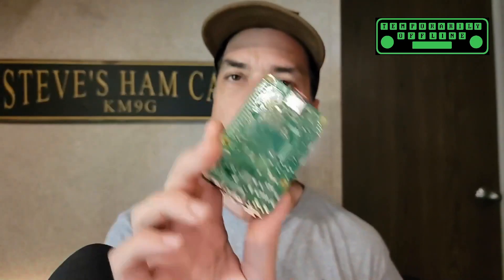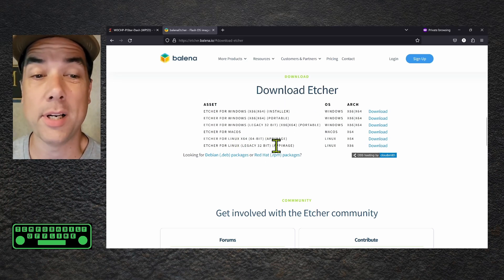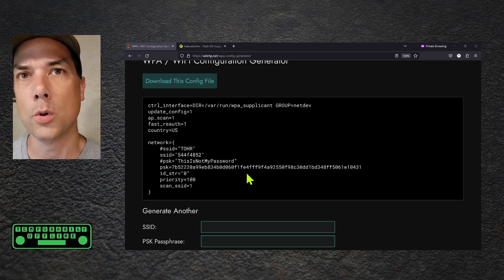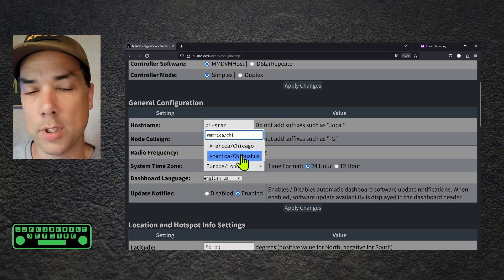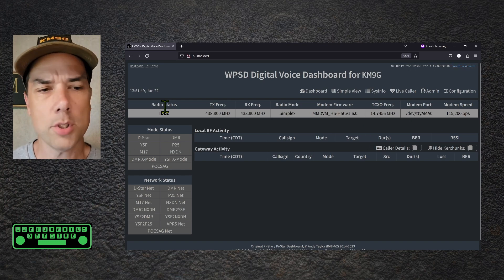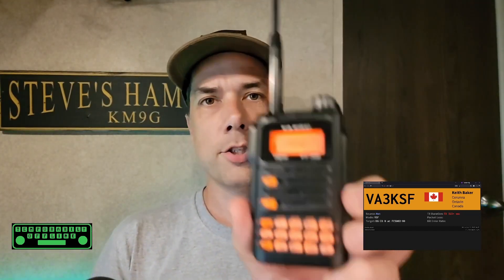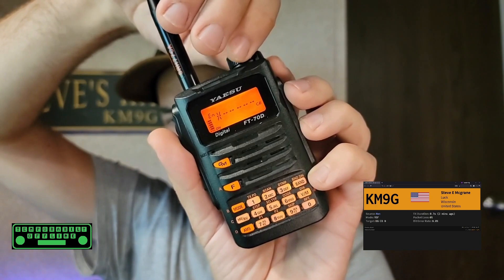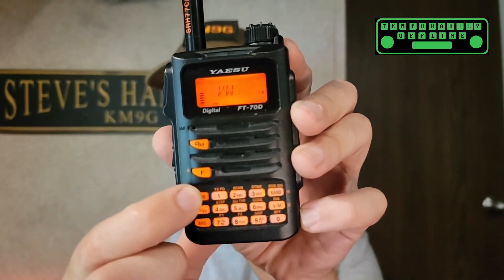Get Your PI-Star on YSF FAST!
Today we'll get you from zero to hero - YSF on the Pi-Star using the W0CHP dashboard.  You'll be making world wide contacts as a ham radio technician from your couch when we're done!

Budget YSF Radio
MMVDM Bundle
MMDVM_HS USB HAT (For use with non-RPi Hardware)
USB SD Card Reader
SD Card Holder

Any questions?  Post here, or join the W0CHP Pi-Star Dashboard server